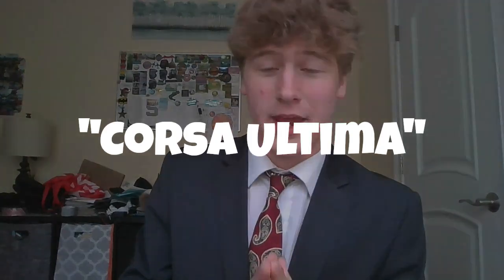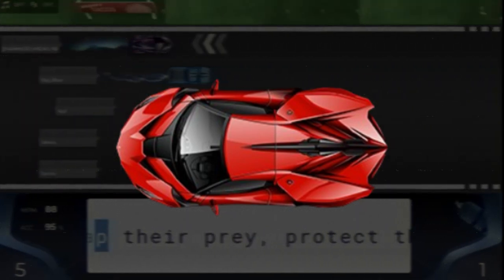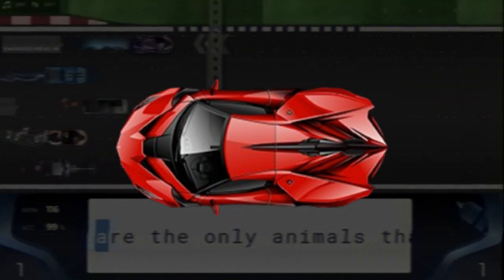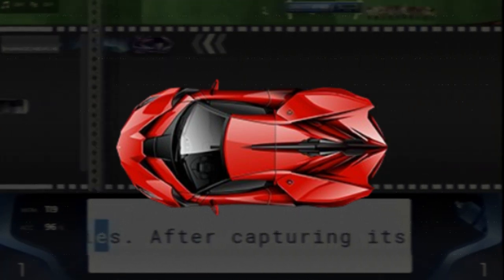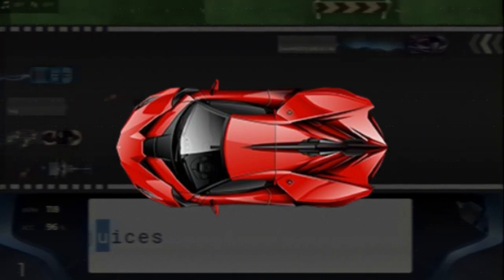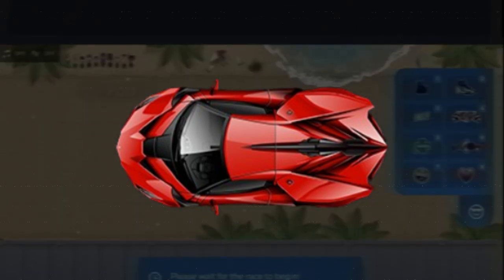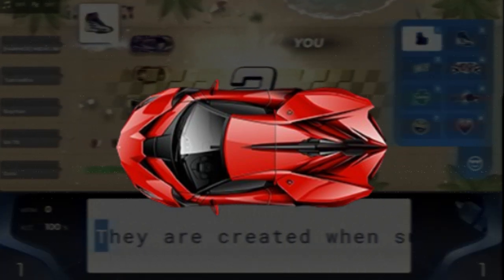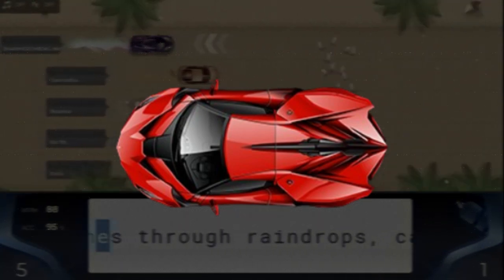NEW LEAKED NITRO TYPE CAR!!!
In this quick video I go over a new nitro type car that is arriving to the game soonTM... It will be obtainable through the Nitro Type leagues system

Don't ask about my outfit in this video, just got back from church was all